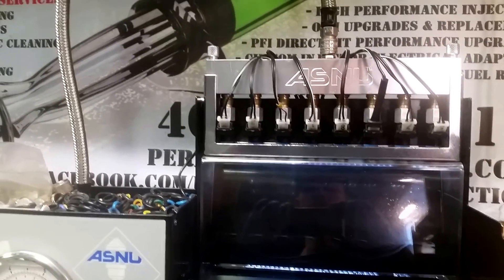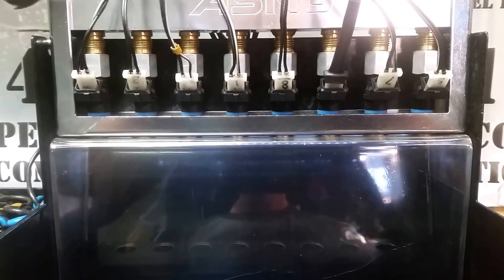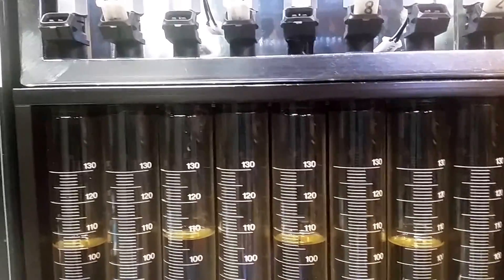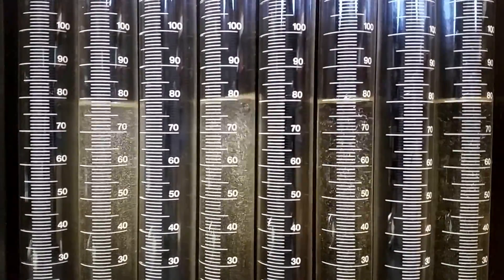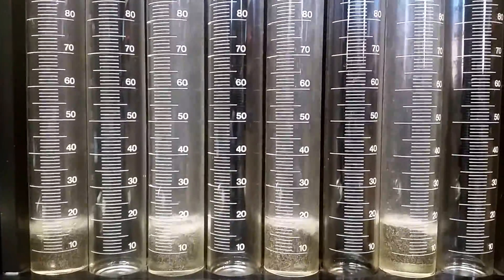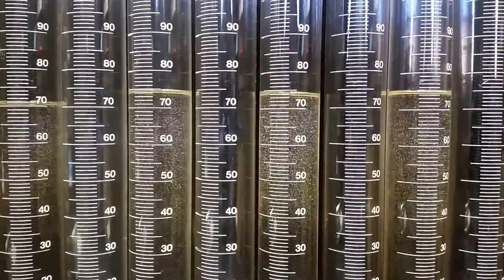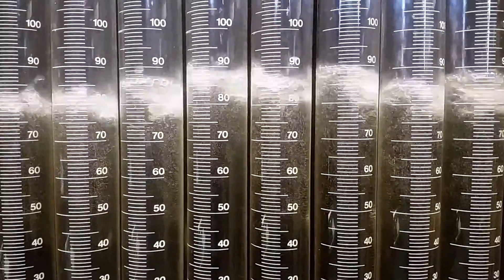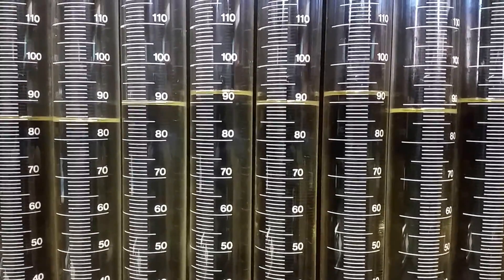Siemens Deka 60lb "shorty" injector testing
This video shows the potential deviation in flow, for off the shelf Siemens Deka 60lb injectors. These were purchased as 8 random injectors pulled from a stock bin, subject to manufacturer tolerance. They were not purchased as a flowmatched set.

The flow deviation on this set is as follows:
Static flow 2.59%
12ms 4.34%
6ms 5.33%
3ms 8.15%

Stating a set of injectors is "Flow matched" is a bit of an ambiguous statement, and should prompt the buyer to dig a little deeper. Flow matching techniqe and quality will vary based on the company performing the tests, or selling the injectors.
FOR EXAMPLE:
- Company "A" may only Static flow match their injectors, which does not take into consideration any dynamic testing. Concerning, and the potential for tuning difficulty is high.
- Company "B" matches theirs by dynamic flow, at say 12ms. Great to know you will be ok at higher fuel demand, but does not reveal the potential for massive deviation at idle pulse width.
- Company "C"  uses numerous flow data points to match their injectors, which offers predictability and accuracy throughout the usable pulse width range. Much easier to tune.

Ideally, a flow matched set should have no more than 3% deviation from an idle pulse width, to a wide open throttle pulse width.